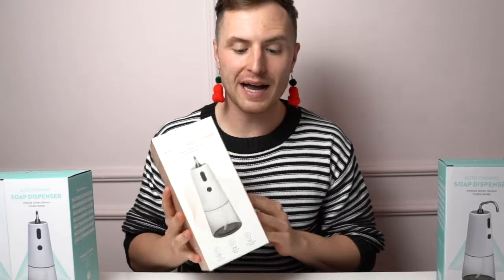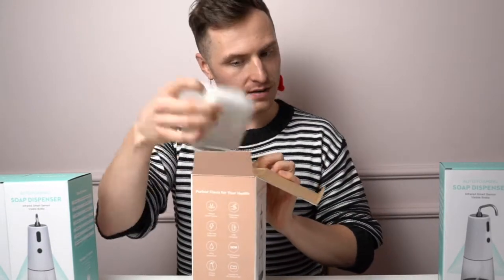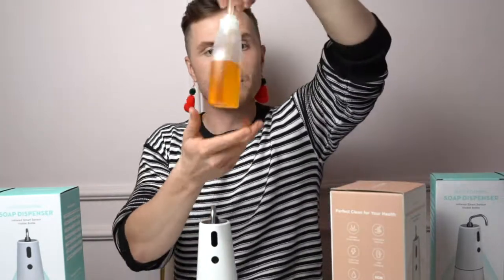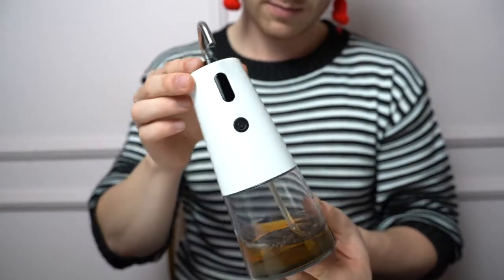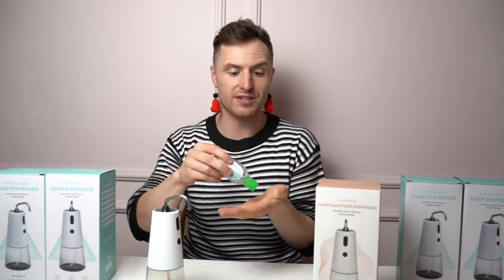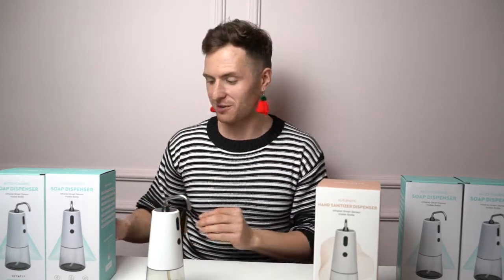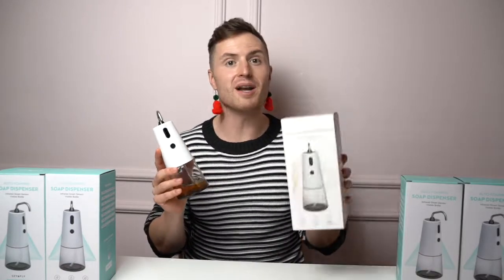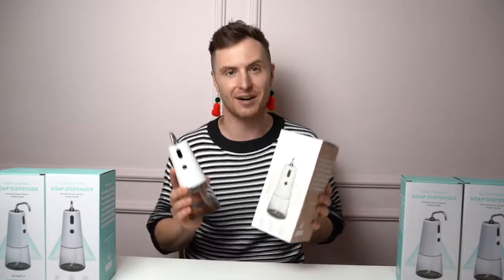Unboxing Mefaso Automatic Sanitizer Dispenser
Fully Automatic and touchless! the Mefaso Automatic Sanitizer Dispenser can be used in all different circumstances! Got a party tonight? get one of these can avoid a lot of trouble by different people touch your personal hand sanitizer! This can contain all kinds of gel! Your shampoo, body wash, hand soap!!!